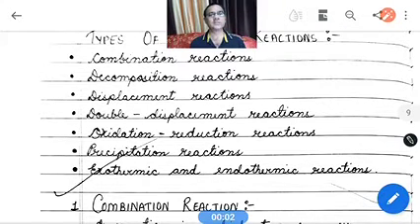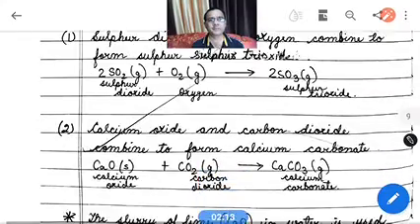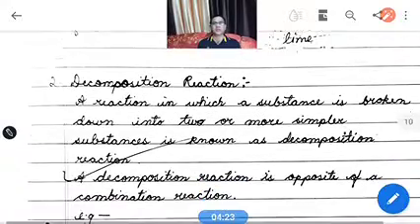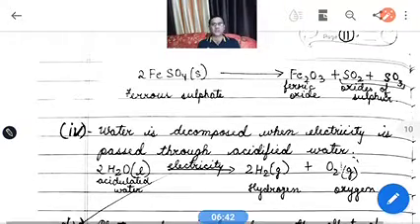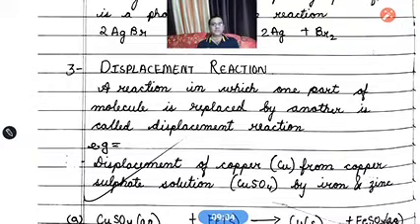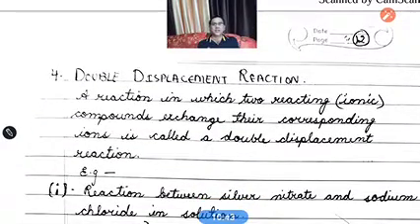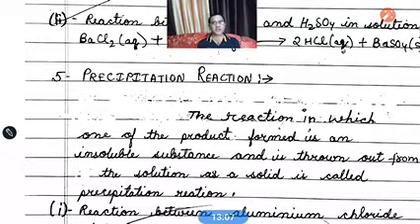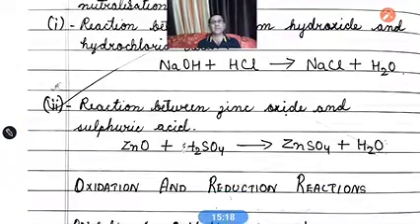Different types of chemical reactions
Class-10 Chemistry Chapter1 Chemical reactions and equations (Different types of chemical reactions)